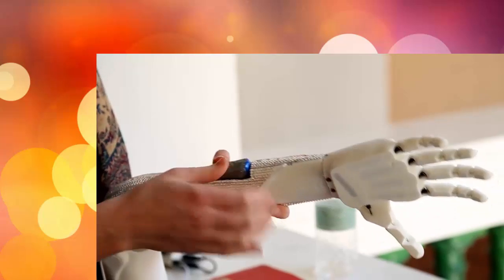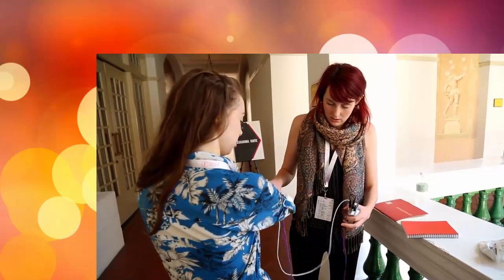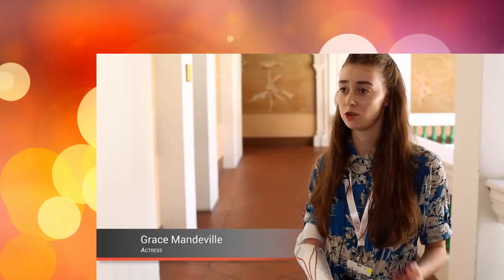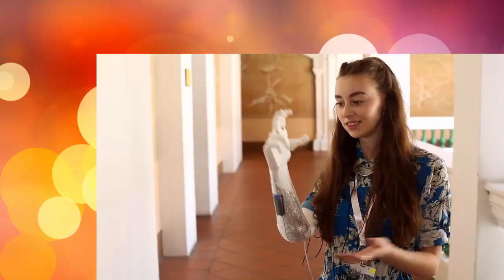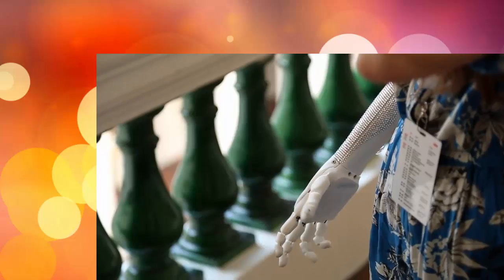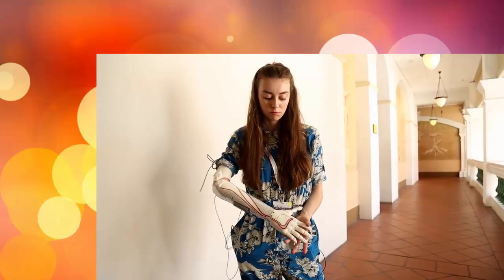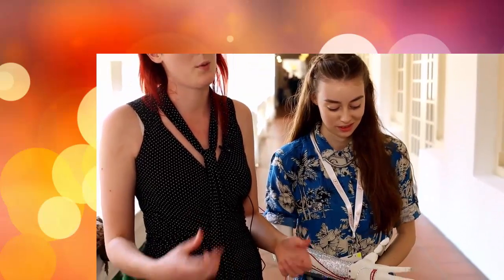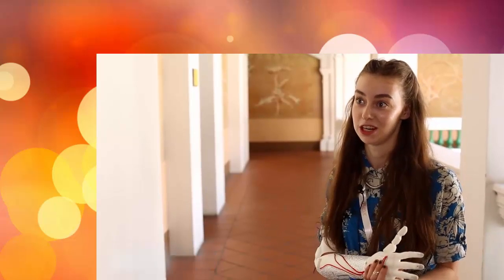3D-printed bionic hand wins Dyson prize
A new, inexpensive 3D-printed bionic hand could be the key to making prosthetic limbs affordable to all.

The UK-based Open Bionics initiative has made it possible to scan an amputee and to then build them a complete working bionic limb within the space of just two days for only £2,000.

This move towards a more efficient, low-cost solution is potentially groundbreaking as most conventional bionic arms with the same functionality cost up to thirty times more.

"We have a device at the lower-end of the pricing scale and the upper end of functionality," said founder Joel Gibbard. "At the same time it is very lightweight and it can be customized for each person."

The new, inexpensive bionic arm offers the ability to grip items and to open and close the fingers by picking up and interpreting subtle muscle movements in the wearer's shoulder.

Sensors built in to the fingers can also detect when contact with an object is being made - a feature that can enable the user to pick up and manipulate an object as fragile as an egg.

The bionic limbs offered by Open Bionics are also unique in that the company offers the wearer the option to personalize the look of their new arm with attractive designs and colors.

"Joel Gibbard is to be congratulated in advancing the availability of functioning prosthetic devices at affordable prices," said Barbara Jemec, founding chair of the British Foundation for International Reconstructive Surgery and Training.

"Amputees, especially in developing countries, such as Sierra Leone where the civil war left many upper limb amputees, need to have access to affordable and durable prosthetics that work. "

"A working hand can make all the difference between hunger and being able to work and take care of yourself and your family."